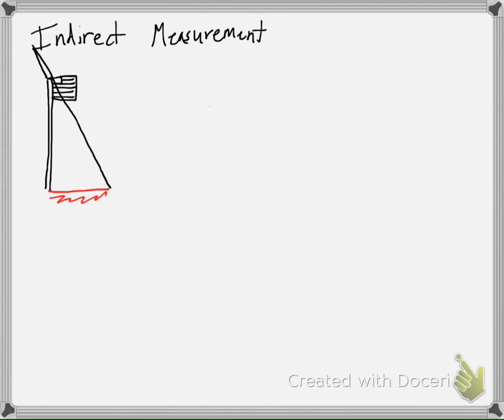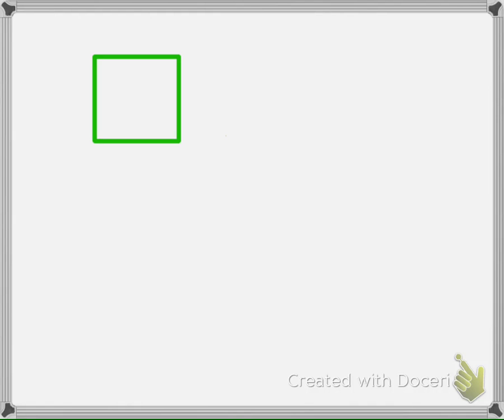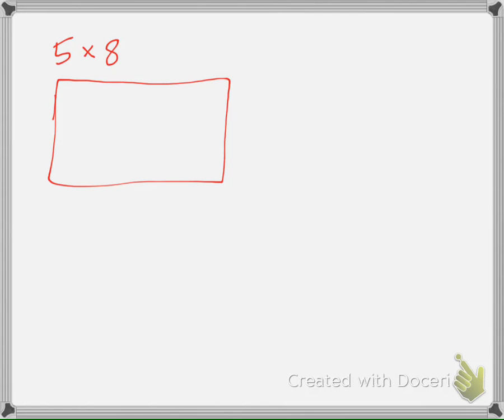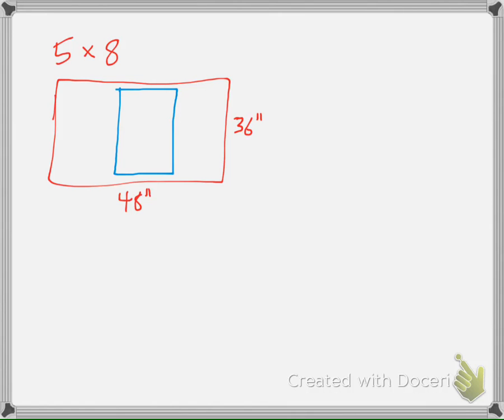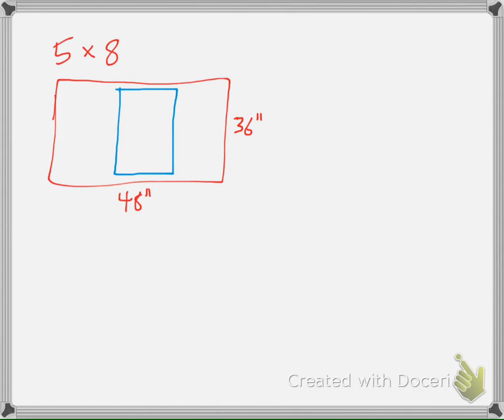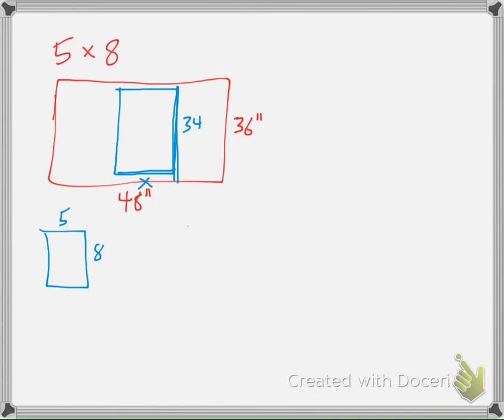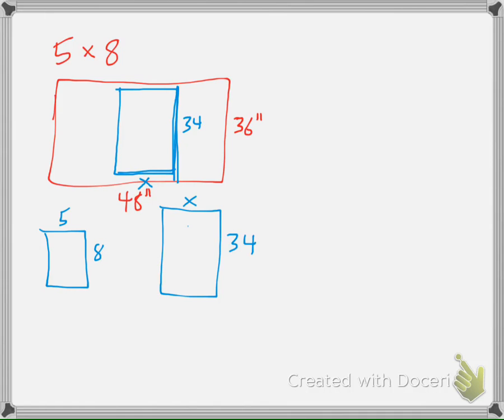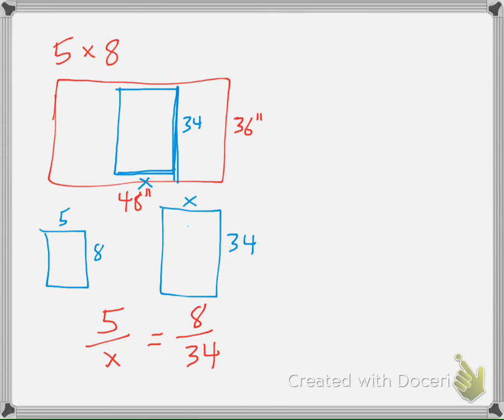indirect measurement - section 4-5 5th period